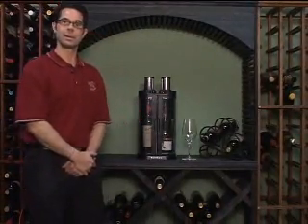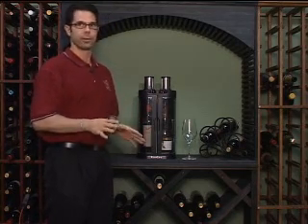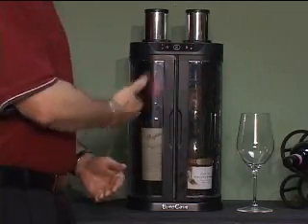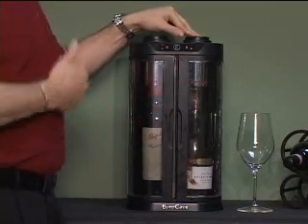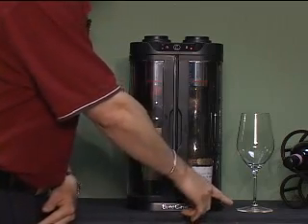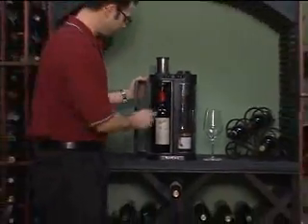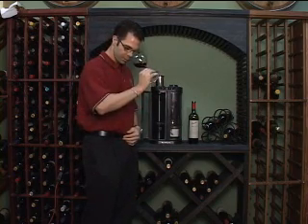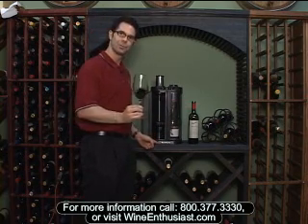EuroCave SoWine Home Wine Bar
The makers of the world's finest wine cellars now bring you the pinnacle of wine preservation! SoWine Chills and preserves opened wine for up to 10 days! Just place an uncorked bottle inside, close the door, slide EuroCave's patented vacuum cylinder over the bottle neck, and set the desired temperature. No stoppers, pumps, or gases required. The EuroCave SoWine Home Wine Bar is all you need! Watch our video demonstration and get it